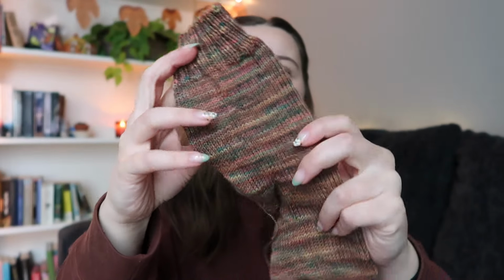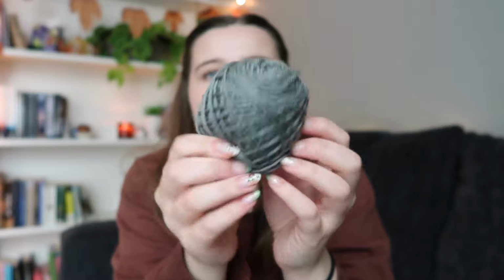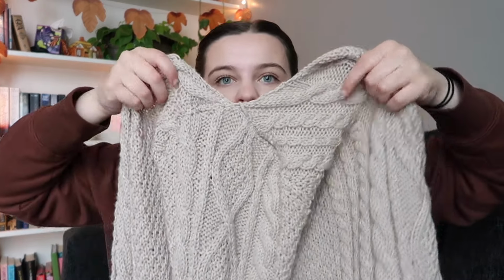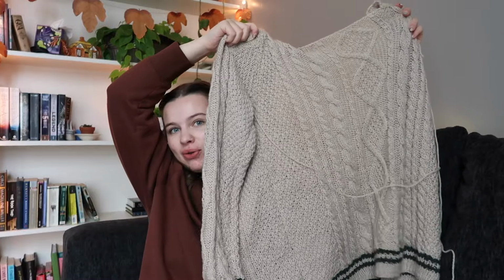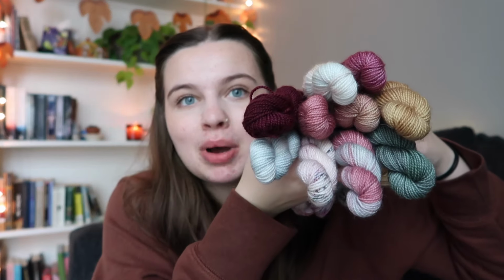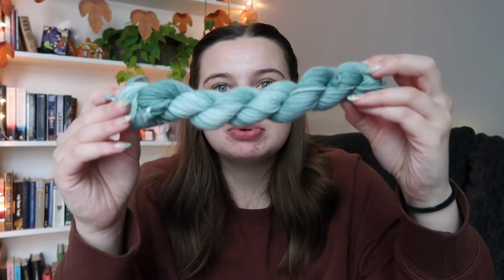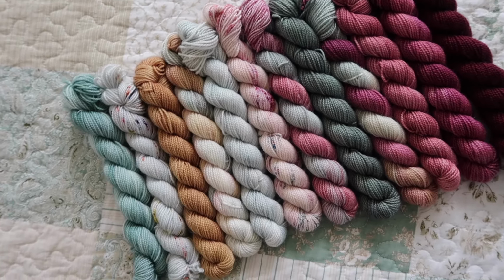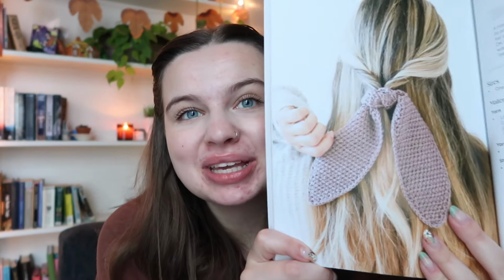new crochet designs! + folklore cardigan progress🌲 | cozy knit and crochet prodcast | episode 31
Hello friends! I hope you're all doing well! Sorry again about the horrible lighting, but hopefully you enjoy the moody vibes😅